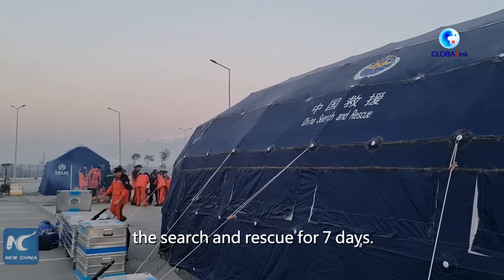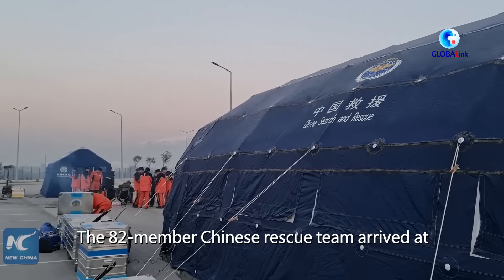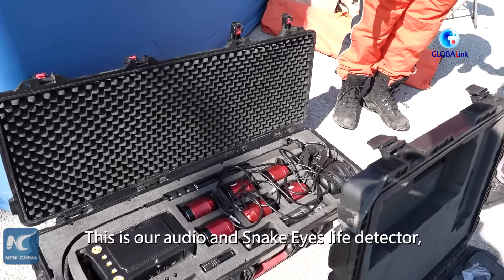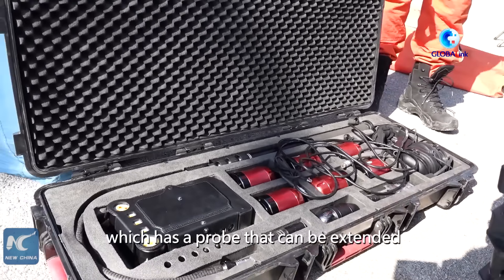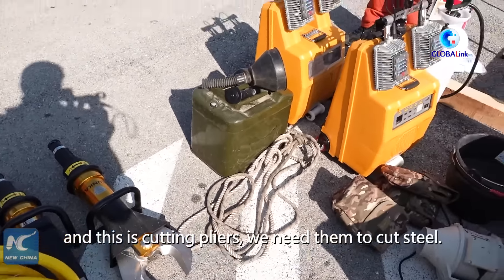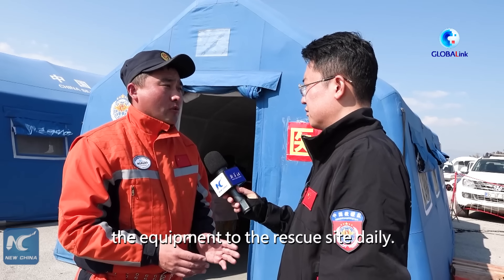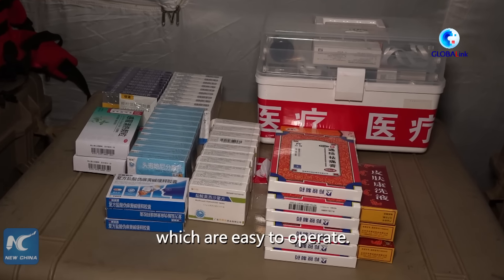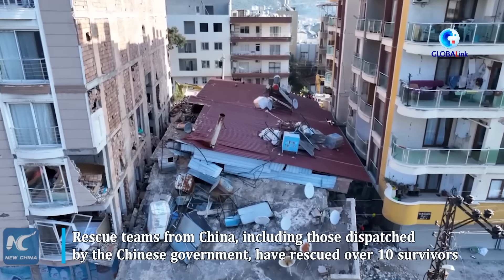GLOBALink | What equipment Chinese rescue team brings for rescue efforts in Türkiye?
The Chinese rescue team has been involved in search and rescue efforts for nearly a week in Türkiye since massive earthquakes jolted the country last Monday. How does their equipment help with the life-saving efforts? Click to find out.